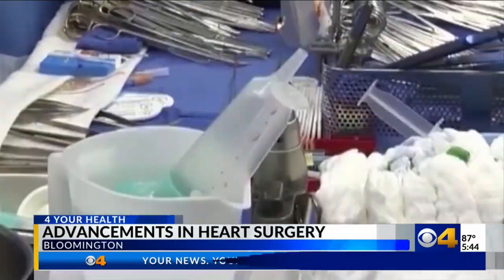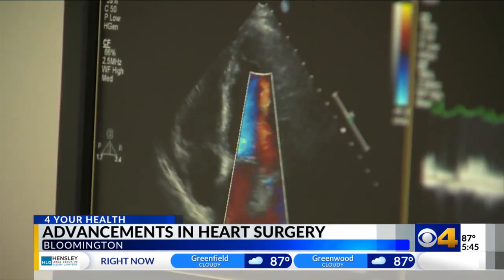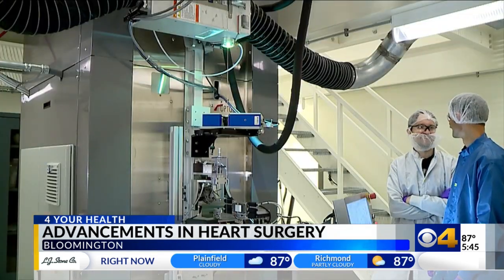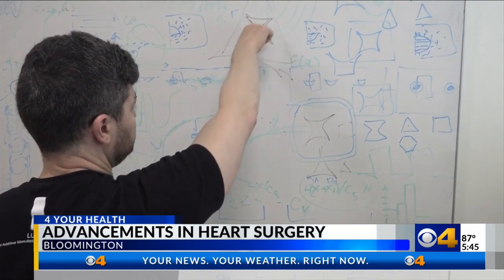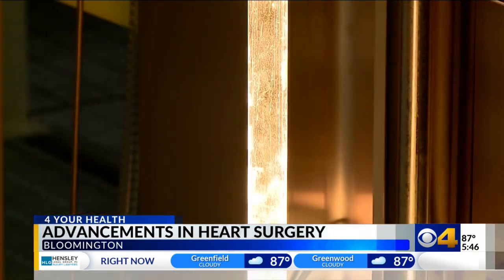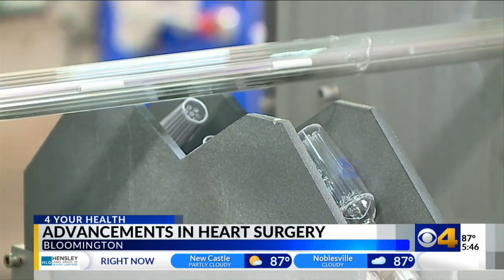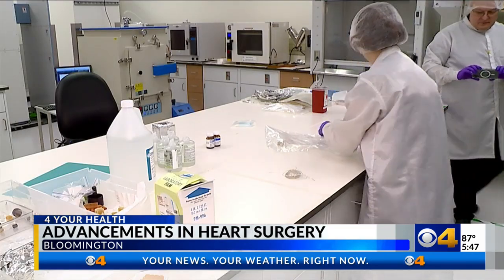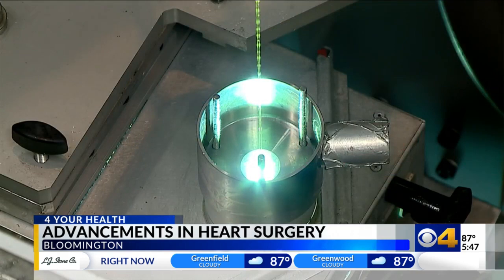Advancements in heart surgery